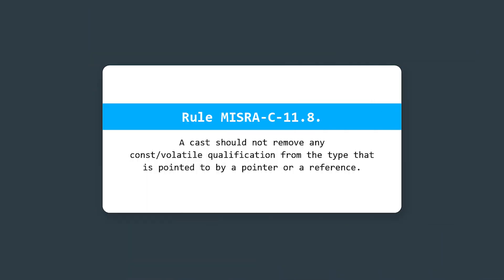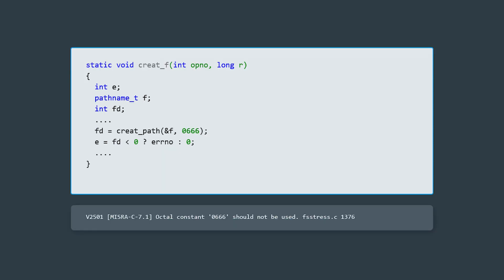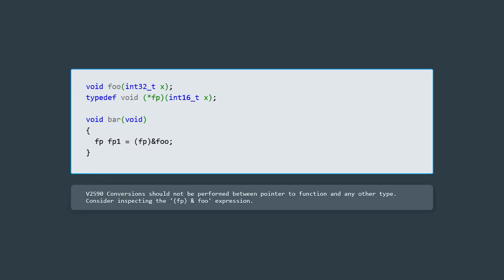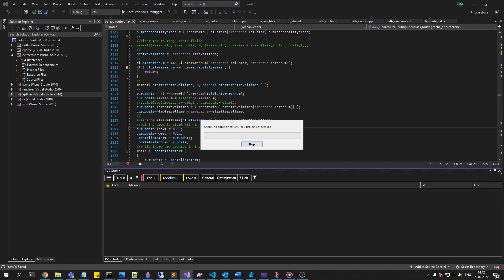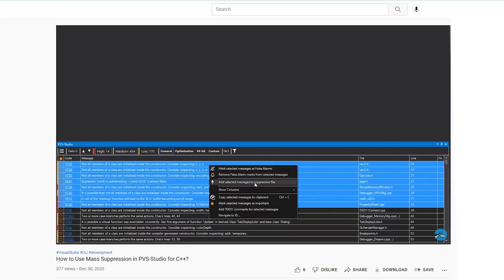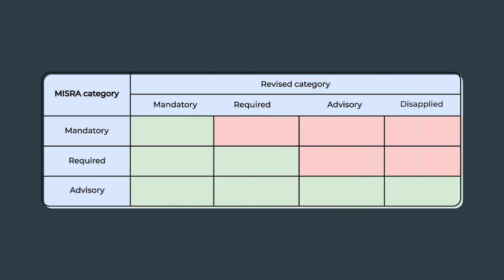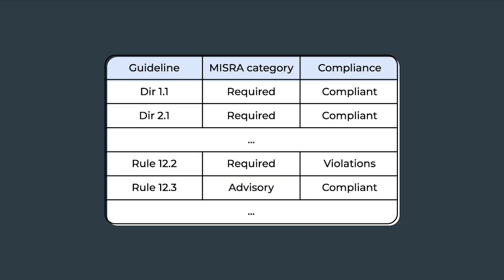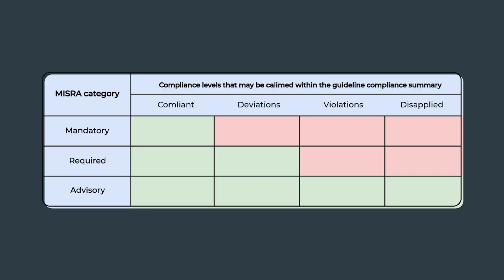How to make code reliable and secure [The MISRA standard and PVS-Studio]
What is the MISRA standard and what is it for? How to secure your code with the use of MISRA and the PVS-Studio static analyzer? In this video, we tried to briefly answer these and other questions.

00:00 Intro
00:42 About MISRA C 2012 and MISRA C++ 2008 standards
02:00 Examples
03:36 Usage in your projects
05:28 How to achieve and document MISRA compliance
08:19 Conclusion

Have fun watching this video and coding :)

Why do you need the MISRA Compliance report and how to generate one in PVS-Studio?